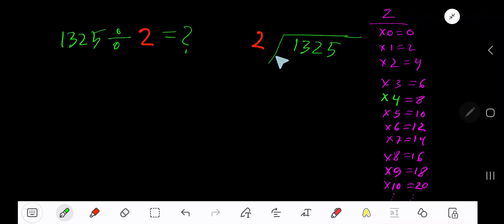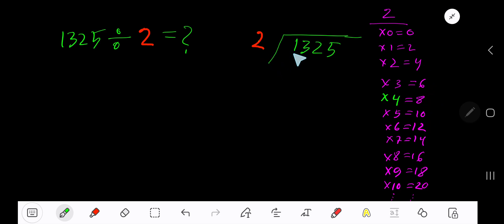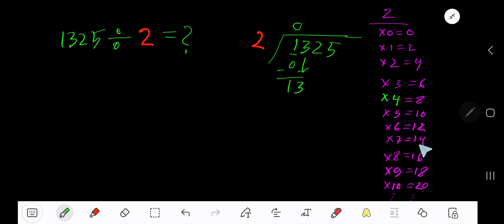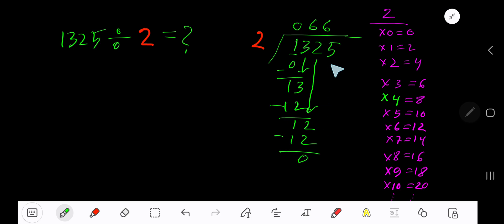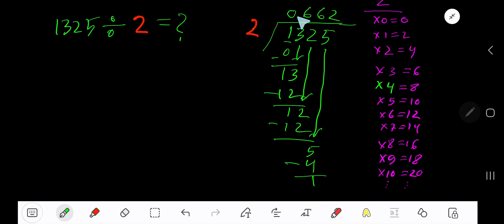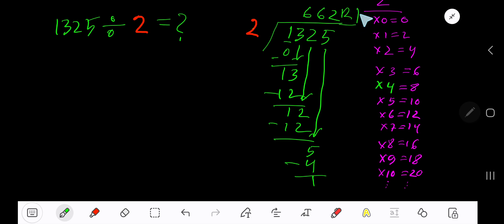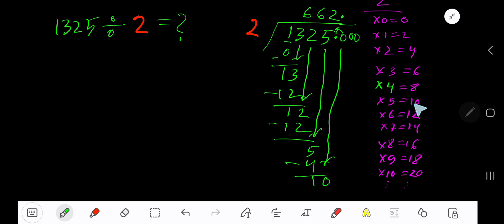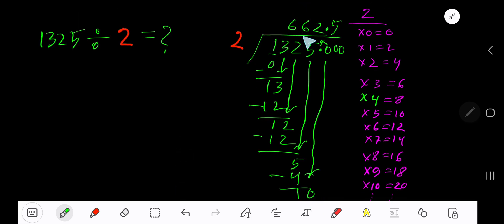1325 Divided by 2 ||Long Division with One digit Divisor ||Quotient, Remainder ,Dividend